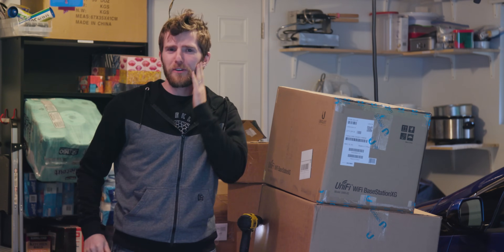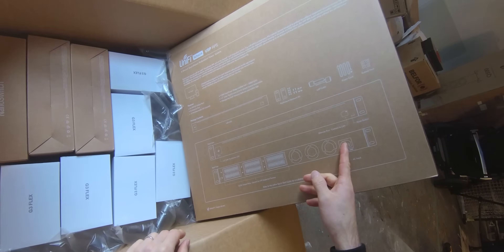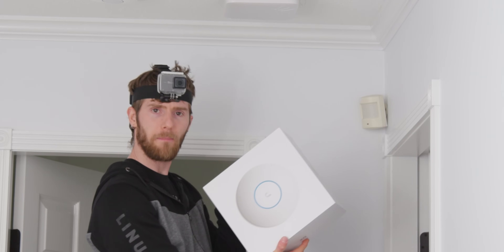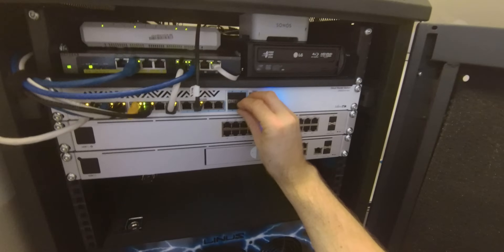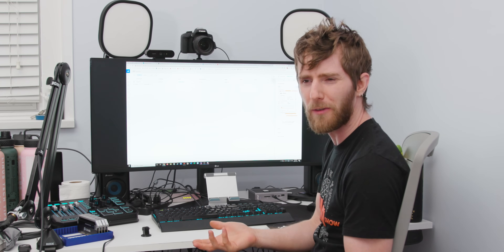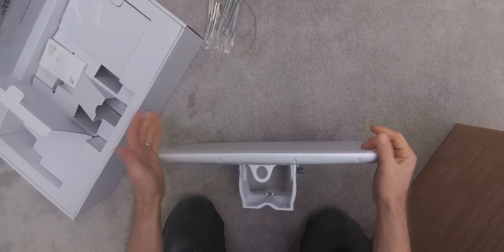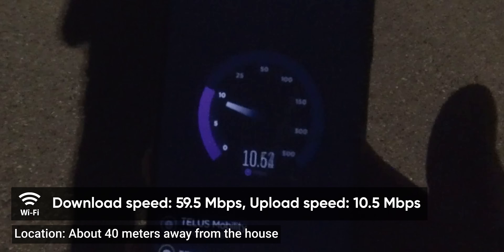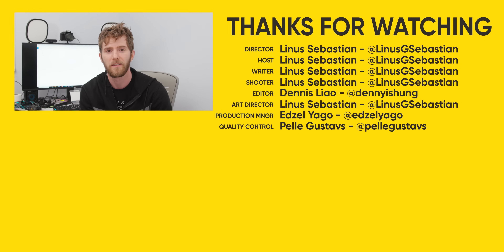I REPLACED my $1000 Wifi....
What do you do when your $1,000 Wifi setup just isn't good enough anymore?...